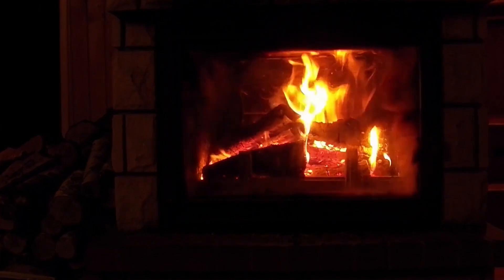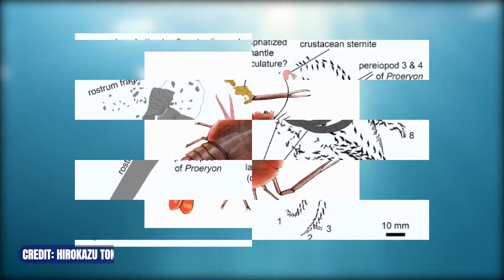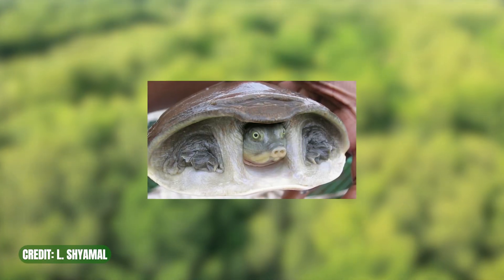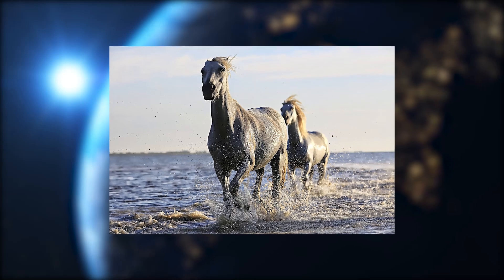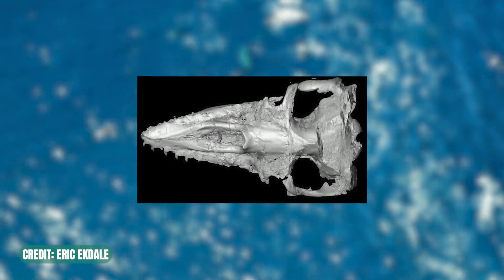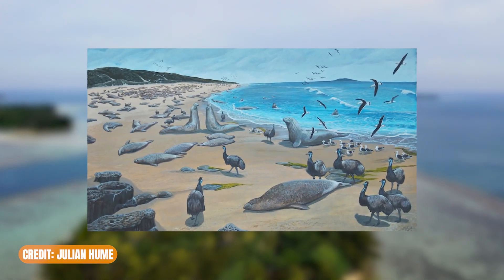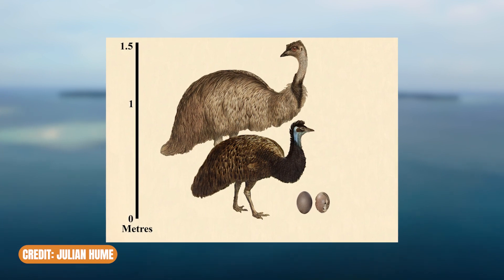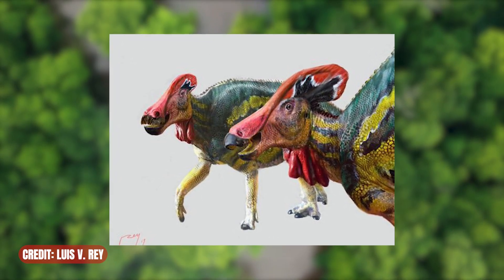Paleo Rewind 2021: Toothy Baleen Whales, New Hadrosaur, & more! (May Part 2)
Big thanks to @EDGEscience for asking me to be a part of this event once again! Make sure to check out everyone else's parts of this series!